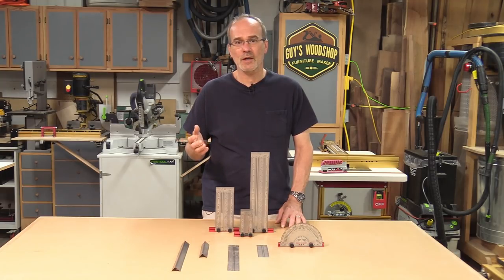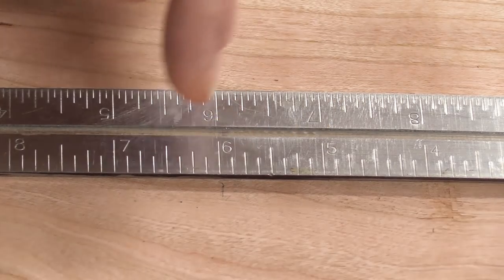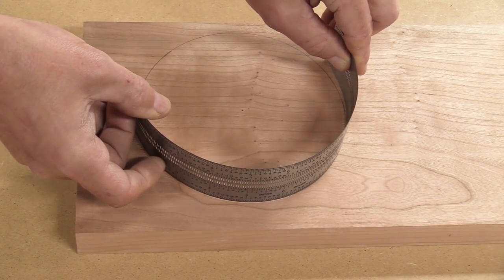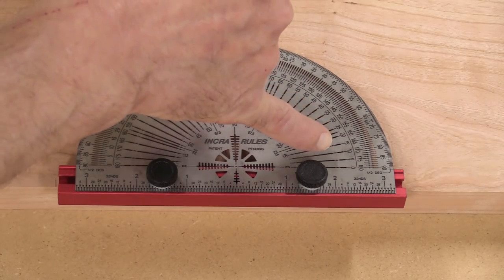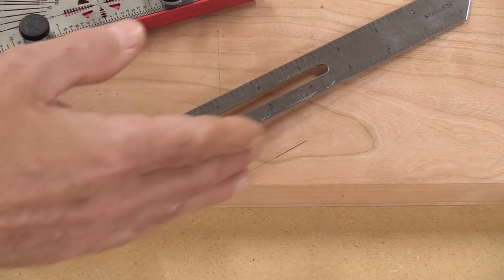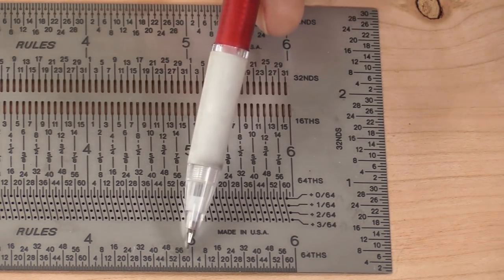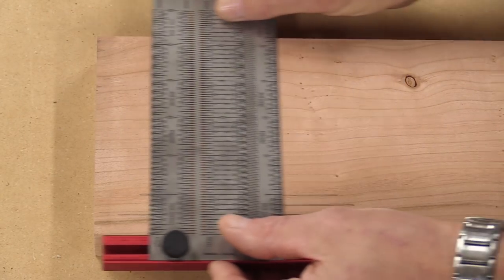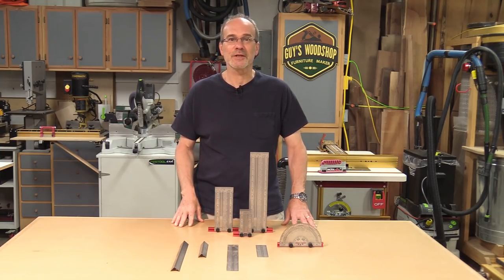Incra Precision Measuring and Marking Tools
***Please Click "Show More" Below To See Full Description***

I go over the features and benefits of the Incra Precision Marking and Measuring tools. Included are the Incra Marking Rule, the Incra T Rule, the Incra Bend Rule and the Incra Protractor

For more information on these items and Incra's full line of shop accessories and tools, please visit: